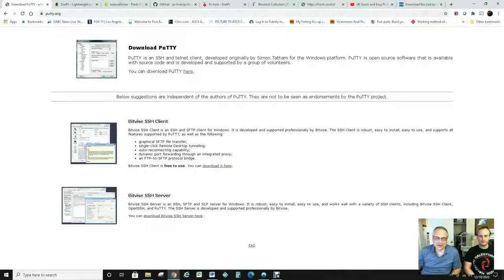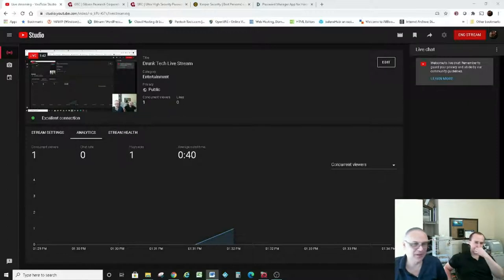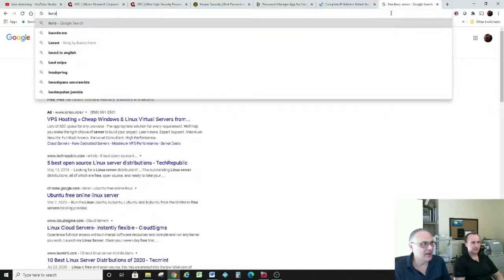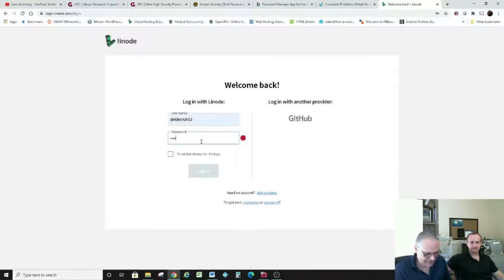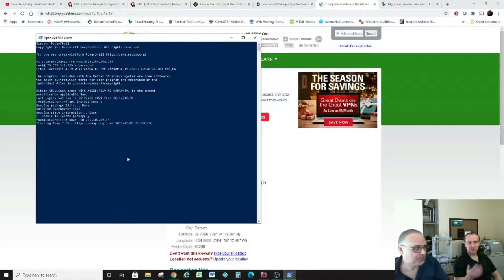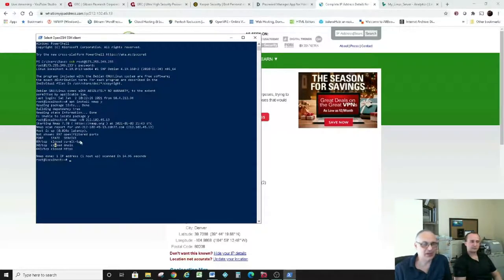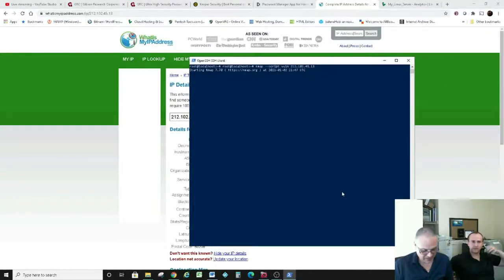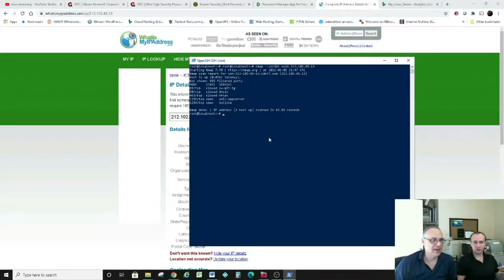How to Hack Your Network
In this video we'll show you how to hack your network while we enjoy Bib & Tucker Bourbon and Boondocks Whiskey.